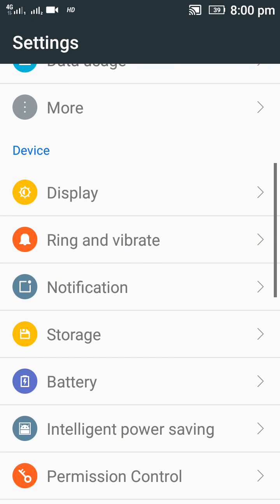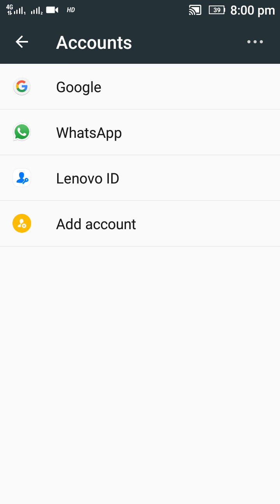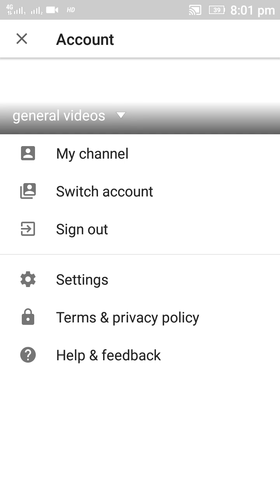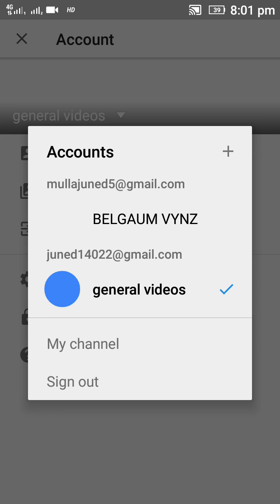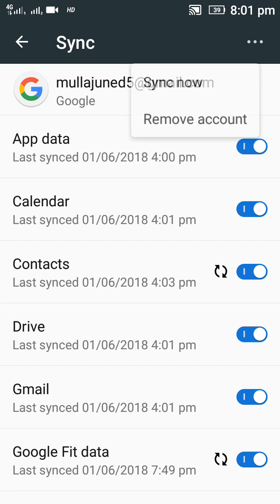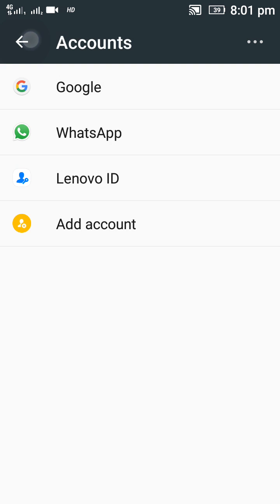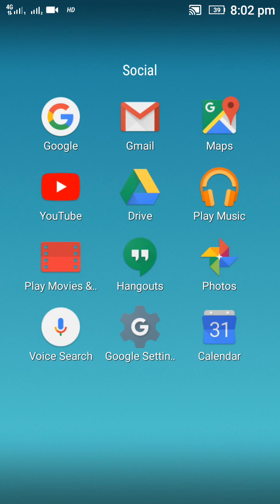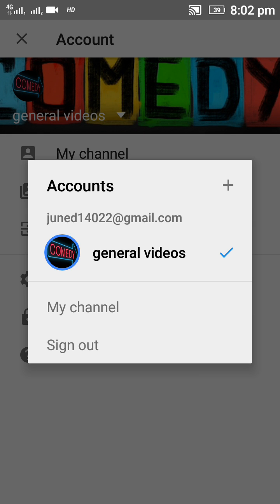how to remove google account from android phone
these video contains the following:

how to remove google account from android phone from computer

how to remove google account from android phone without factory reset

how to remove google account from android phone after factory reset

how to remove google account from samsung

how to delete google play account from android phone

how to remove google account from computer

remove my google account on other people's device

how to remove google account from redmi note 4